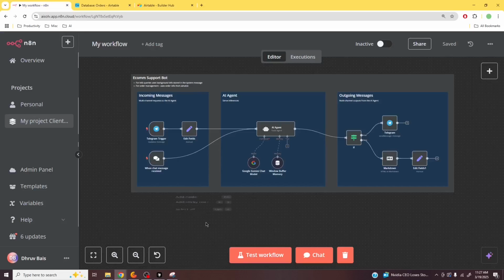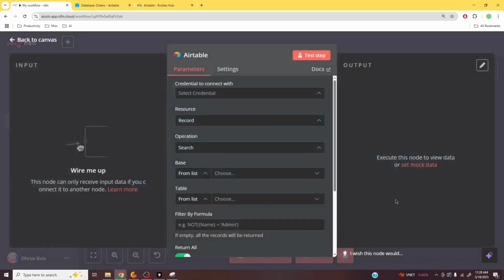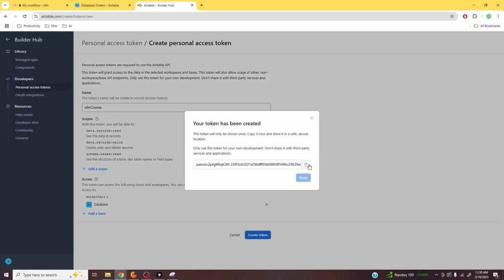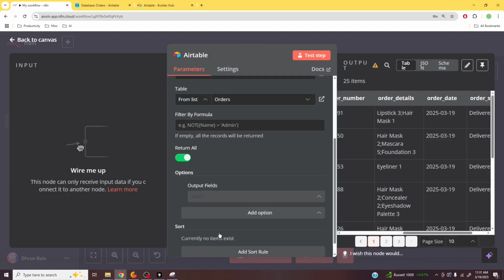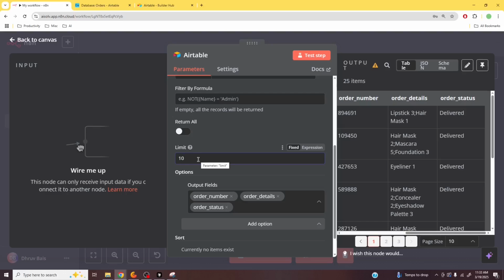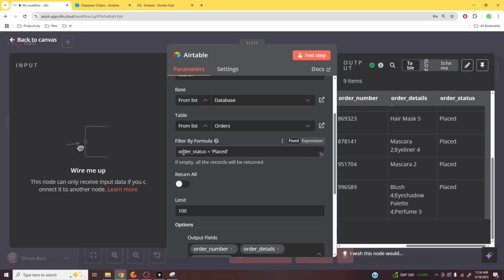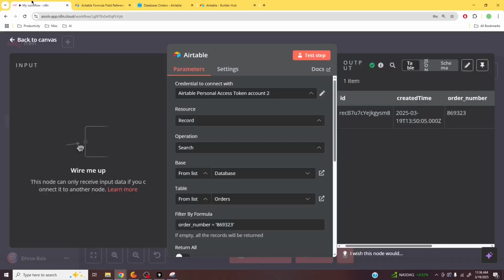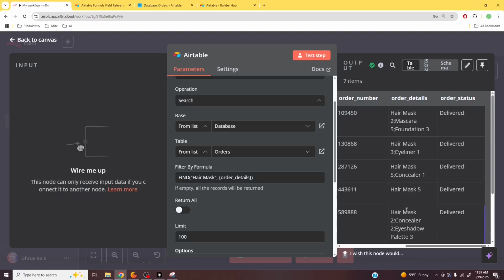Flawlessly connect Airtable to your n8n Ai Agent Workflow in 3 Easy Steps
In this video, you'll learn:
✅ How to connect Airtable to your n8n workflows for dynamic data access.
✅ Setting up Airtable credentials and authenticating your connection.
✅ Using Airtable nodes to retrieve specific records and tables.
✅ Integrating Airtable data into your AI agent's responses and actions.
✅ How to test and troubleshoot your Airtable integration within n8n.

🚀 Welcome back to "Building AI Agents in N8n on Easy Mode"! 🚀

Welcome back! If you've been following along, you know we've been building powerful AI agent workflows in n8n. Today, we're adding another crucial piece: Airtable. Whether you're managing data, projects, or anything else, Airtable is a fantastic tool, and we're going to show you how to connect it directly to your n8n AI agent. And if you have seen the last video, where we connected telegram, you will see how we can add airtable to that workflow.

Let's build amazing AI agents together! ✨